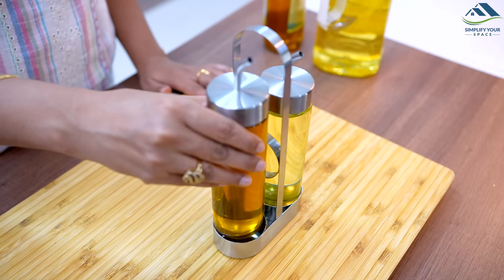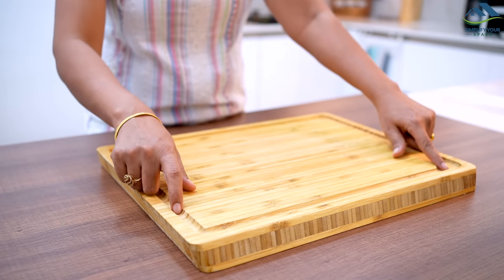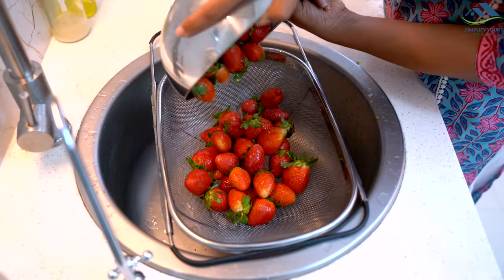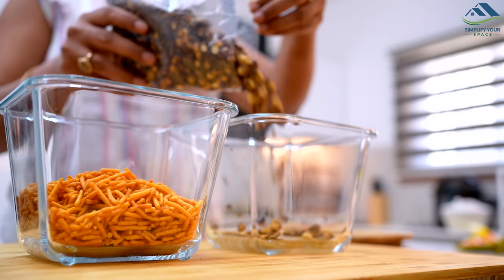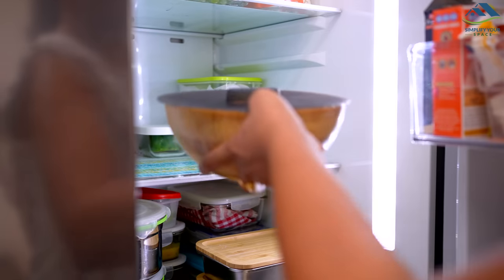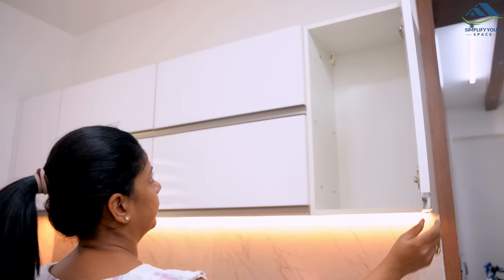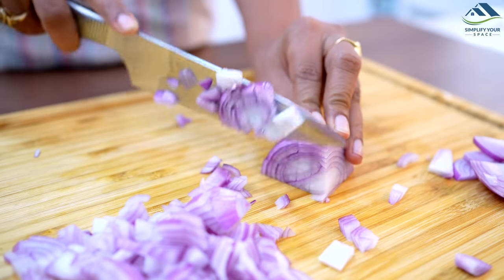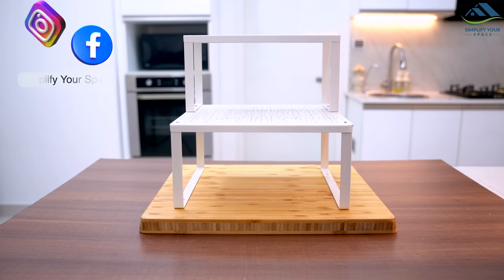12 Best IKEA Kitchen Products | Helpful Kitchen Essentials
Namaskar! In today’s video I have shared some of my favorite and helpful kitchen products from IKEA that I recently purchased and have been using for about two months.

Chopping board

Stainless steel containers with bamboo lids

Glass container with Bamboo lids

Splatter screen

Steel Hot Pot stand (Small)

Steel Hot Pot stand (Big)

Shelf insert (Small)

Ikea knife set

Pink deep plates

Wooden plate rack
My Cookware